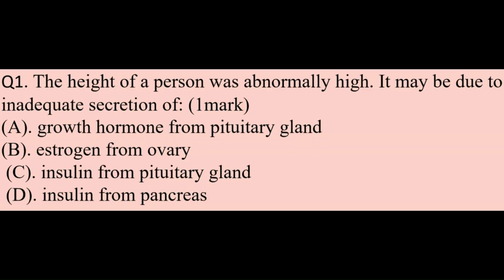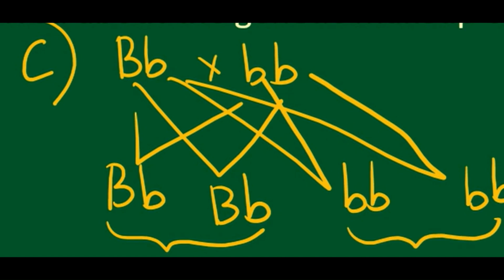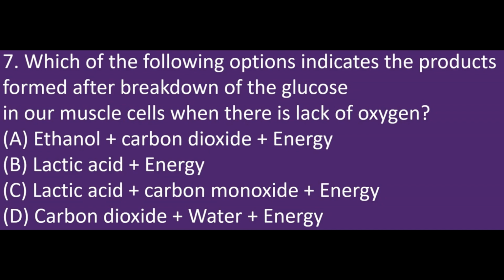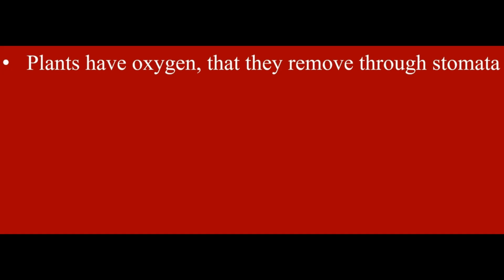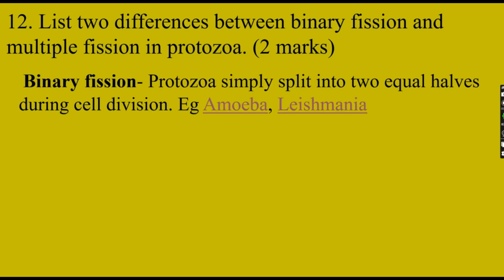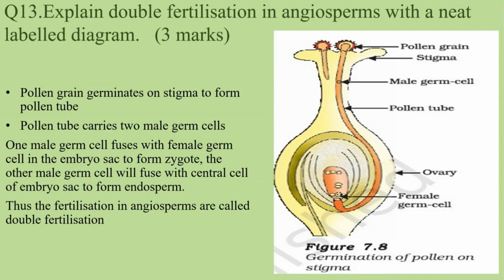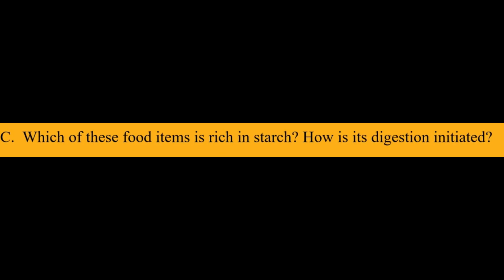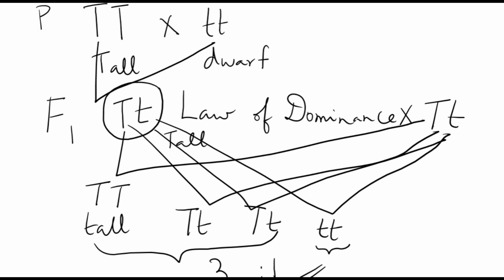CLASS 10 - TERM 1 EXAM SOLVED QUESTIONS | Flow with bio